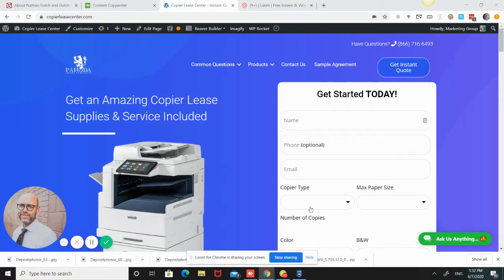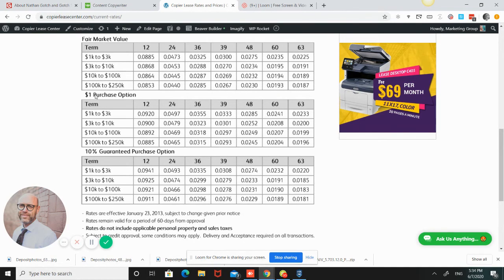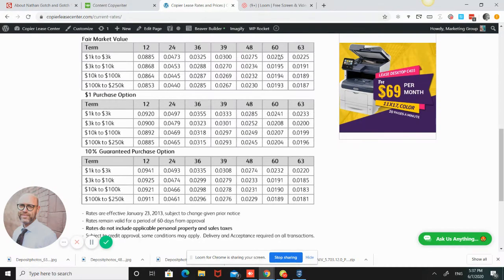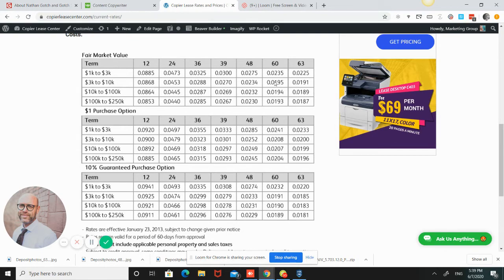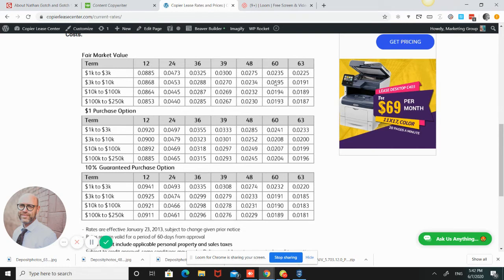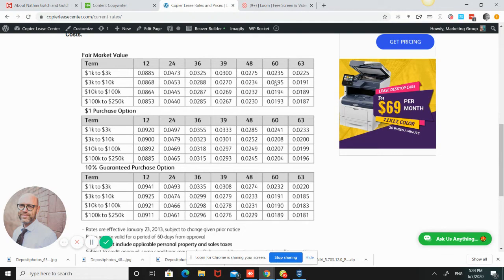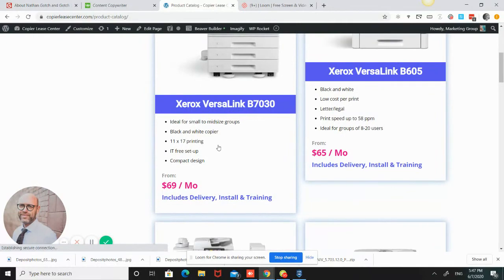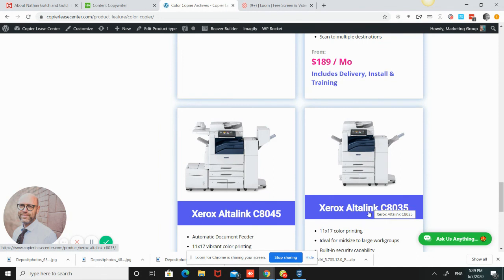Everything You Want to Know on a Copier Lease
We went through to explain copier buying from front to back in just 17 minutes.  Learn what to look for and what to avoid in a few easy minutes and then visit us as copierleasecenter.com to learn more about leasing a copier anywhere in the USA!

We Can Help You Find The Best Copier For Your Needs.